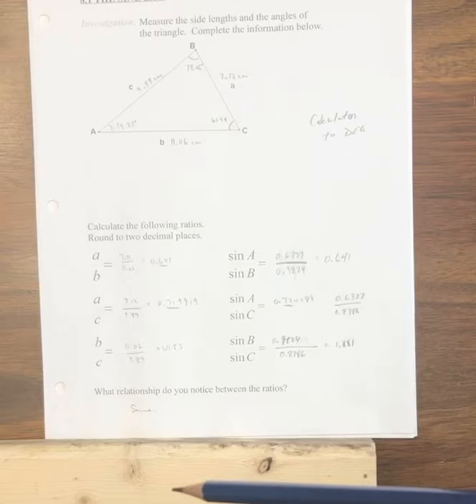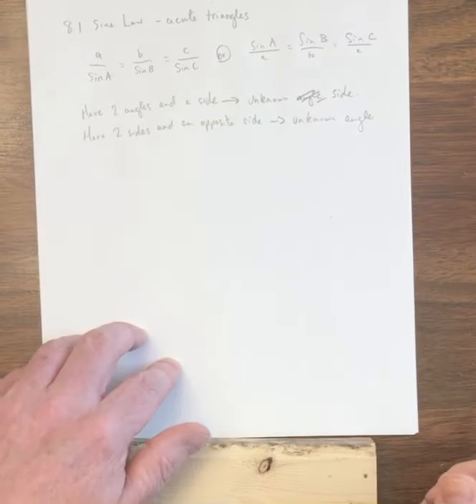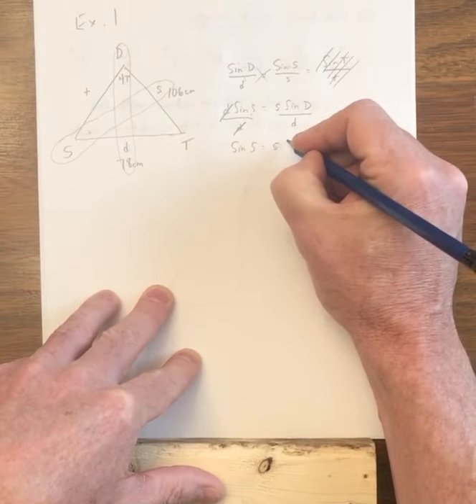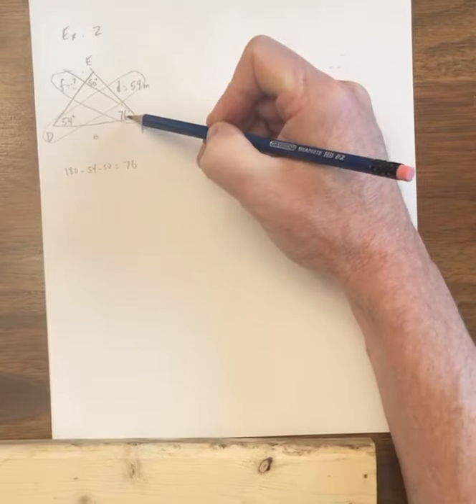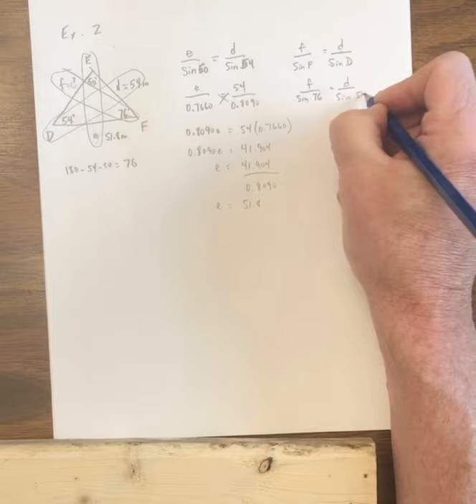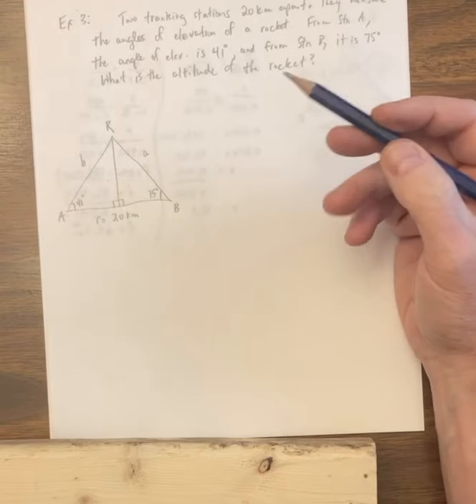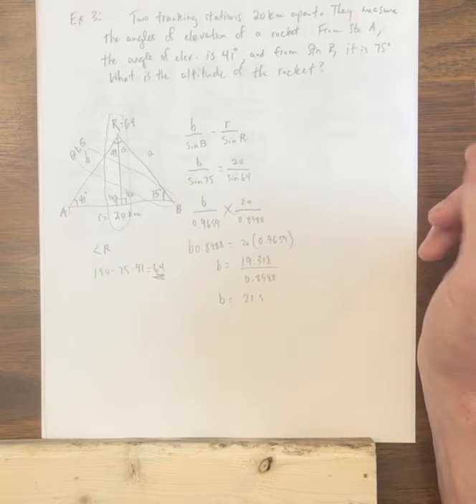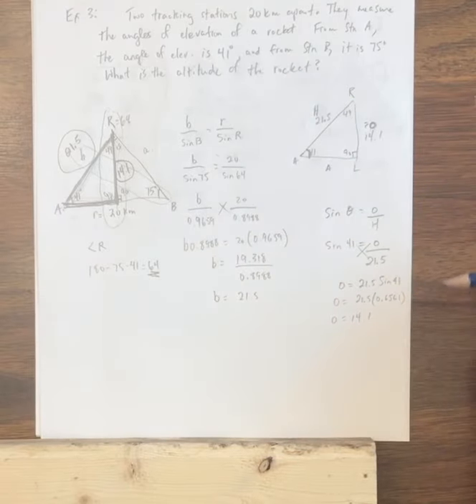8.1 The Sine Law